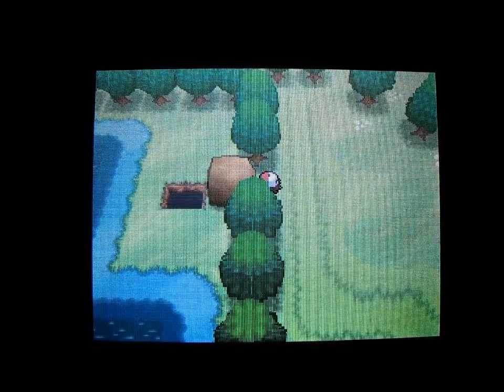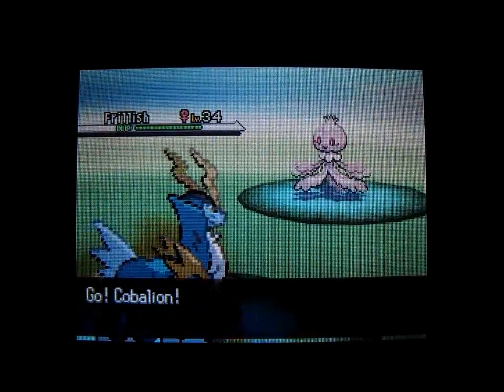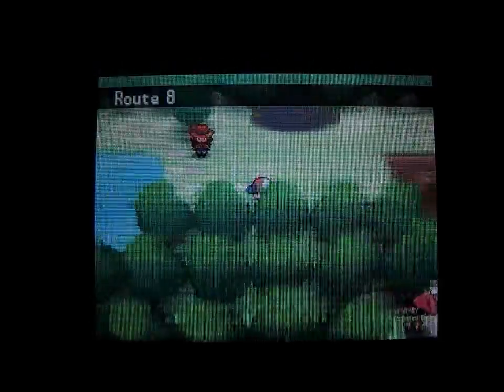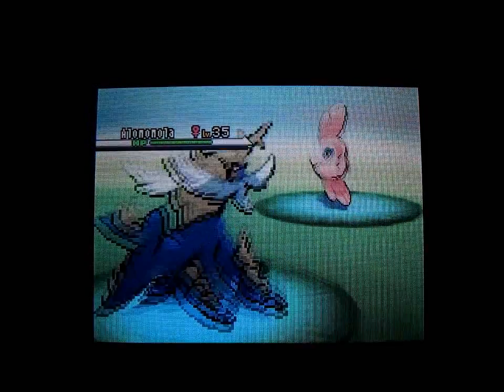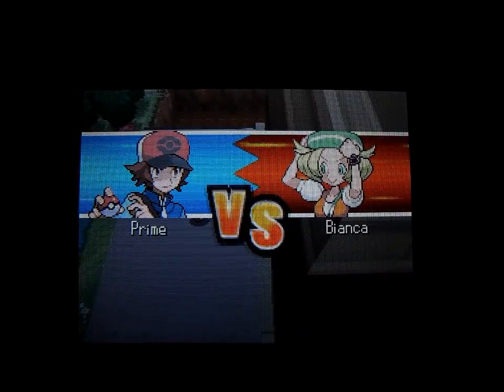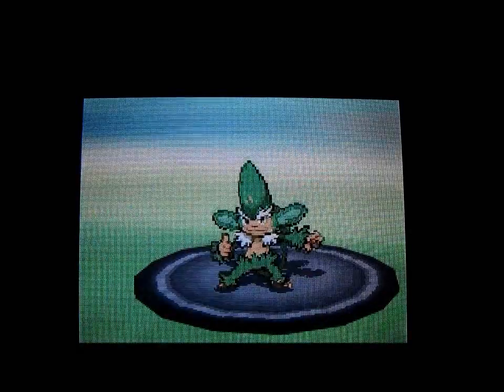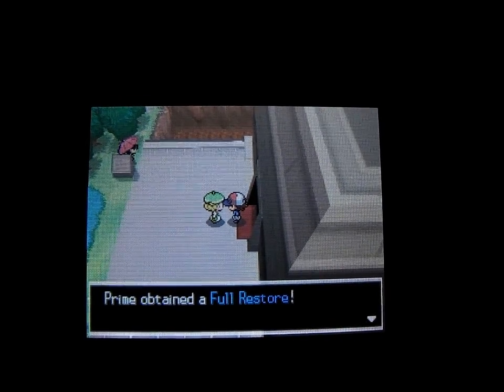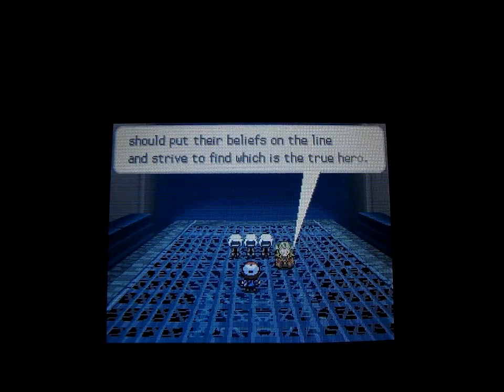Pokemon Black Walkthrough Part 53 (Moor of Icirrus/Route 8/Bianca/Tubeline Bridge)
In this Pokemon Black Walkthrough, I do the following things:
1.  Finish Obtaining items and battling trainers on Route 8 and Moor of Icirrus.
2.  Battle Bianca
3.  Travel on Tubeline Bridge
4.  Meet Ghetsis and Team Plasma
5.  Head to Route 9

In the next Walkthrough video I will continue on my journey.